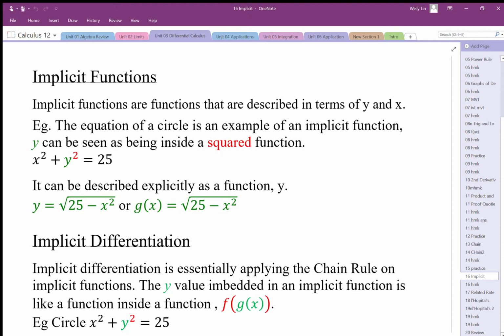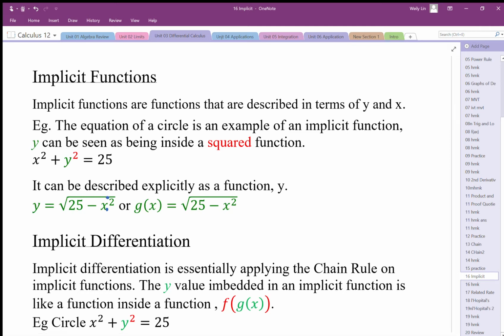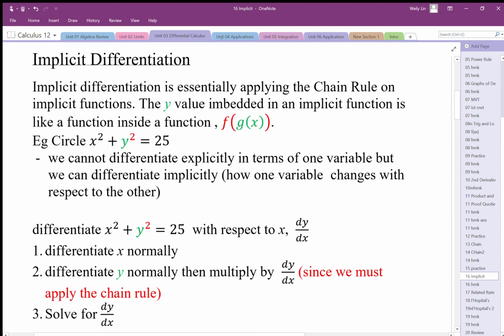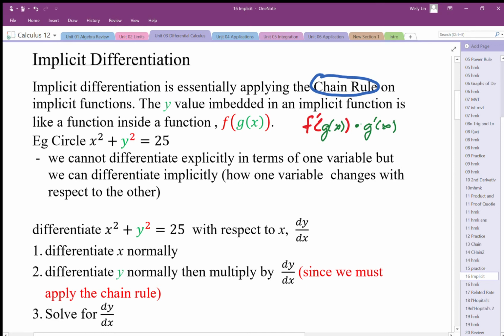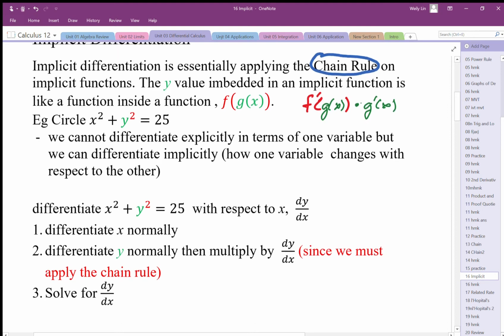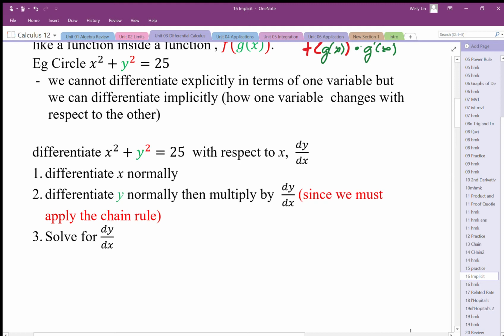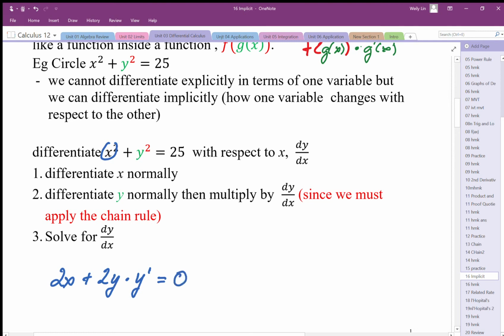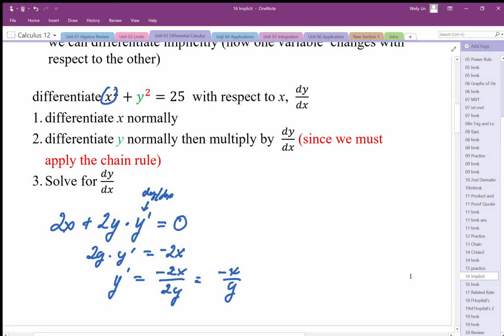12 Implicit Differentiation Part1